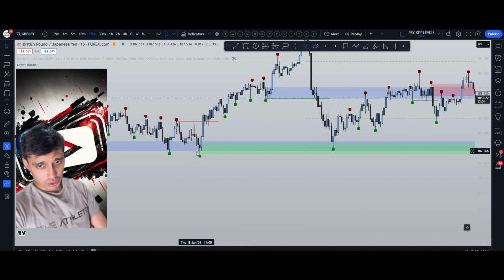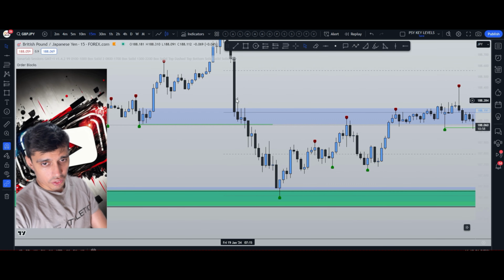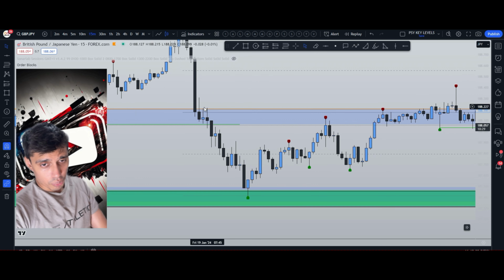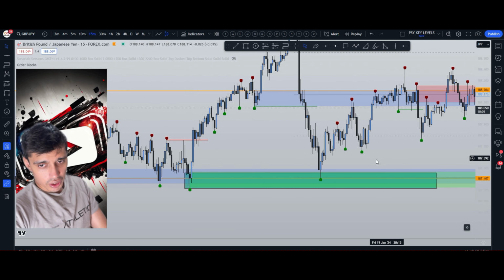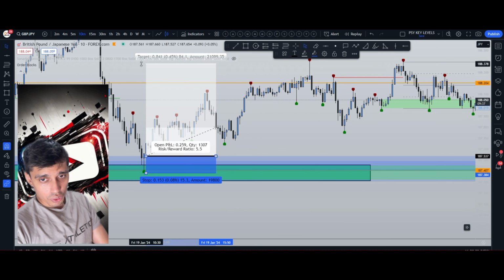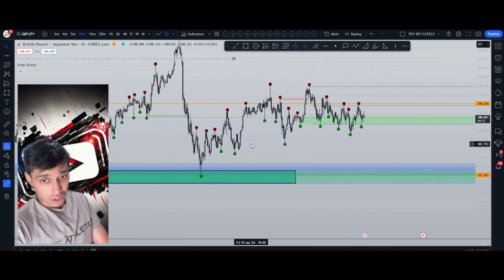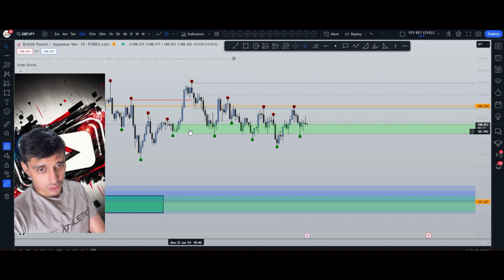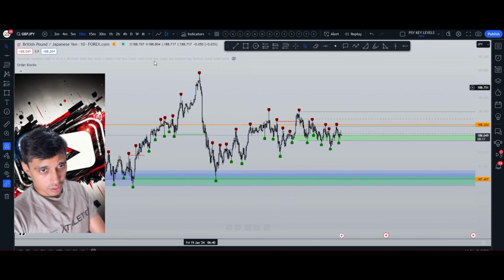TRANSFORM YOUR TRADING GAME WITH LIVE PLUS ORDER BLOCKS STRATEGY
Chapters:
00:00:00 - Introduction to the Order Block Strategy
00:00:50 - The Order Block Strategy
00:01:43 - Drawing Order Blocks
00:02:29 - Explaining Order Blocks to Beginners
00:03:22 - Identifying Rejection Wicks
00:04:22 - Price Rejection at Key Level
00:05:13 - Confirming Order Blocks
00:06:12 - Identifying Order Blocks in Price Chart
00:07:00 - The Importance of Risk Management in Trading
00:07:50 - Subscribe